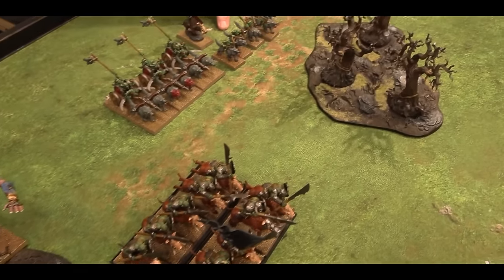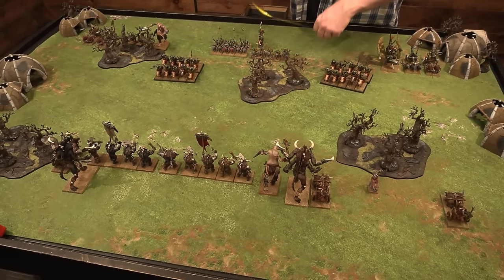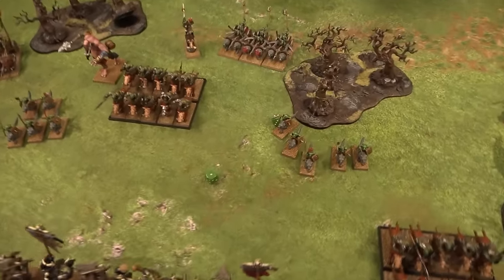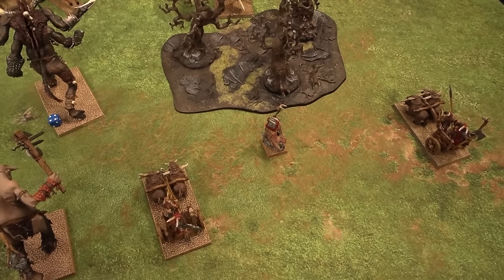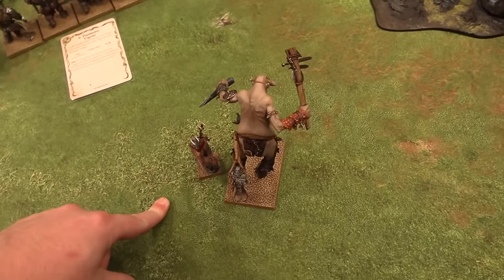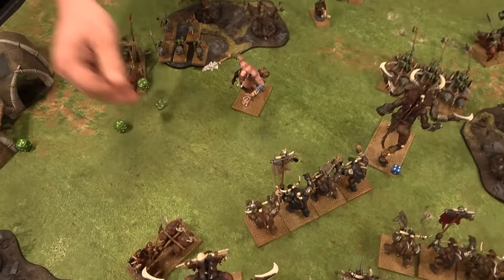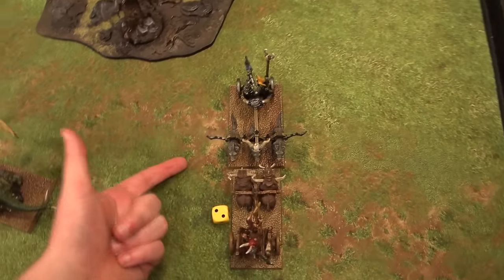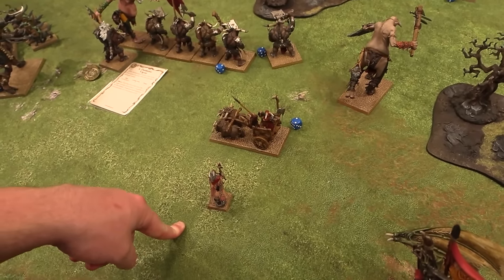Beastmen vs Orcs and Goblins Warhammer The Old World Battle Report Ep 8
Steve and Luka bring out some incredibly aggressive 2,000 point lists in today's Battle Report.

Steve will be playing a Nomadic WAAAGH!! lead by an Orc Warboss against Luka with a Doombull leading a mob of monsters.

A big thank you goes to Wayland Games for sponsoring this video.

*Buy Pre-printed and Printable Terrain and Miniatures, Magnets, Dice, and More*